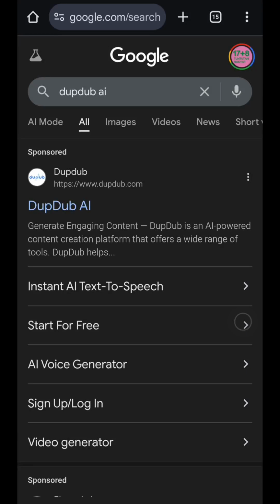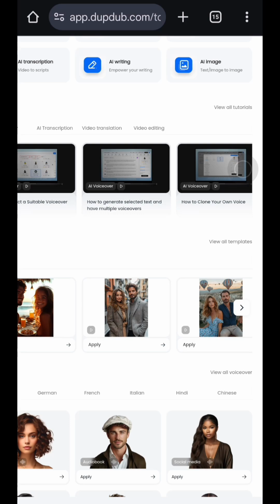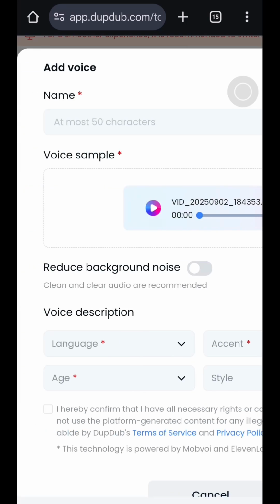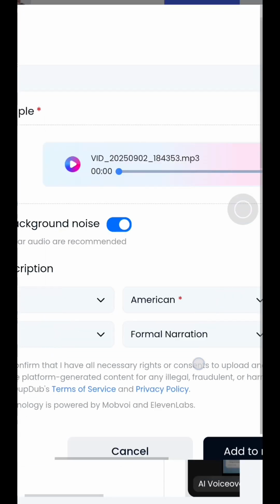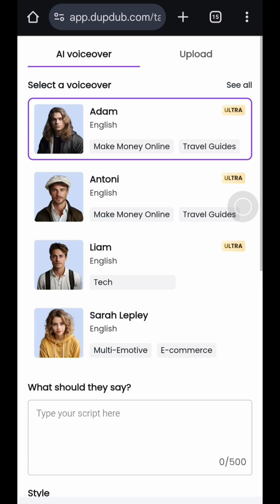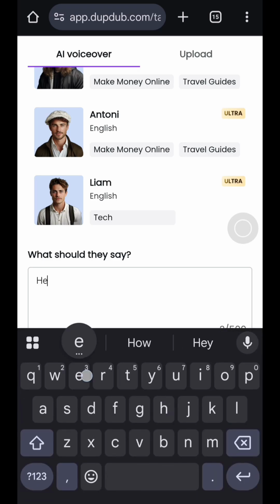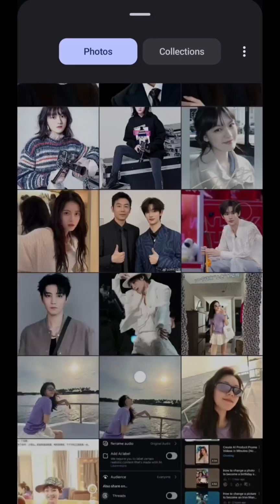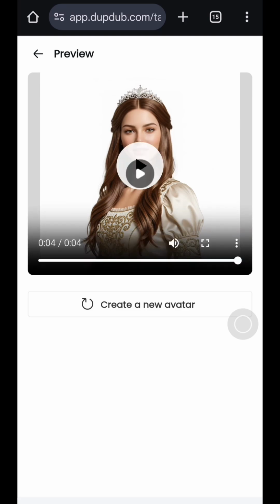⭐💲 How to Clone Your Voice & Build AI Avatars with DupDub | Troubleshooting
Learn how to clone your own voice and turn it into a talking AI avatar using DupDub! In this quick tutorial, I’ll guide you step by step to create realistic voiceovers and avatars for your videos, presentations, or social media content.